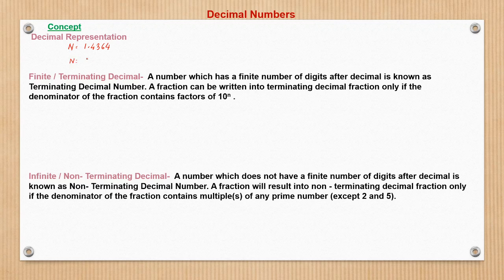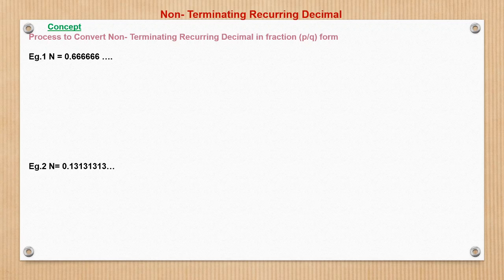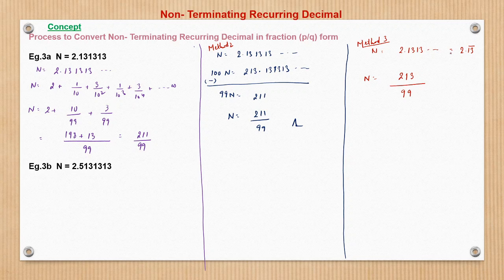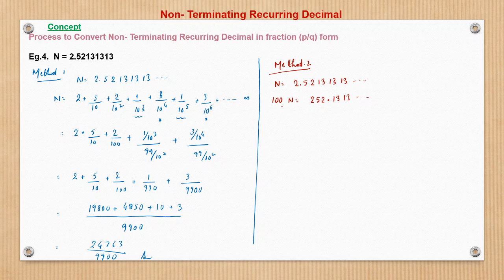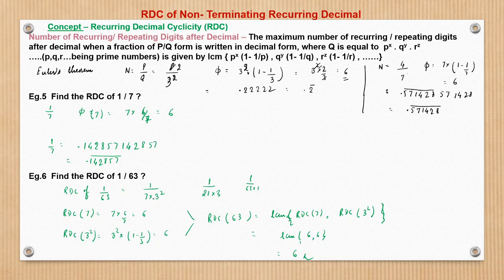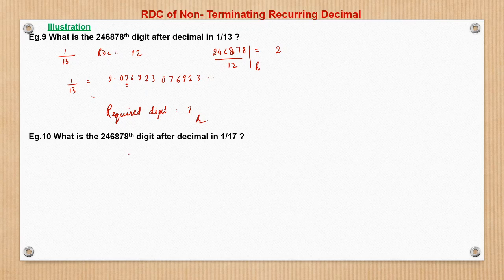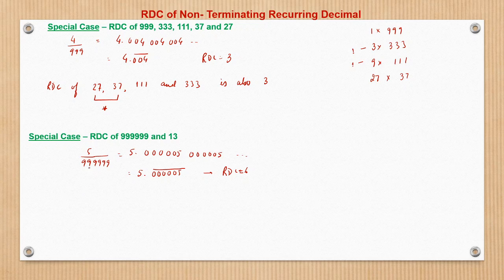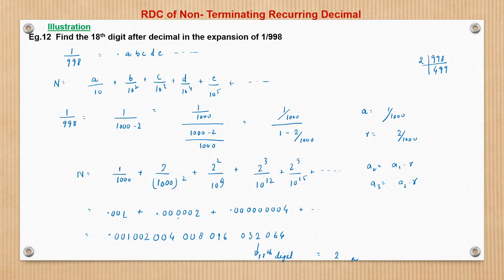Number System ll Decimal Numbers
1) The Process to convert a recurring decimal to fraction
2) Concept of recurring decimal cyclicity